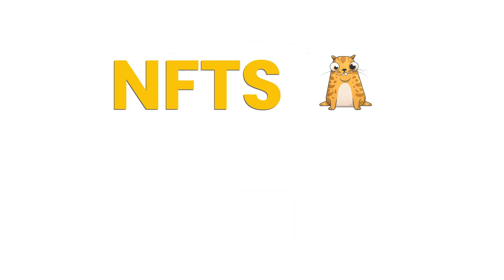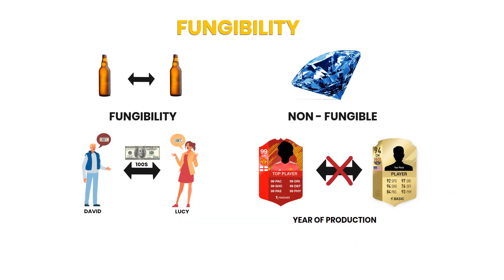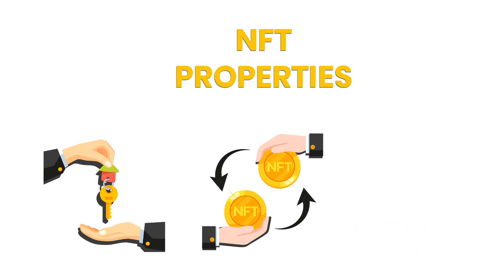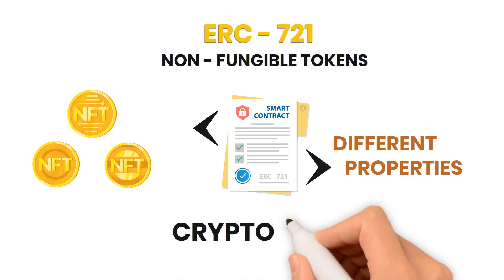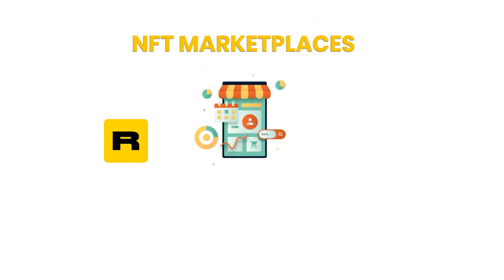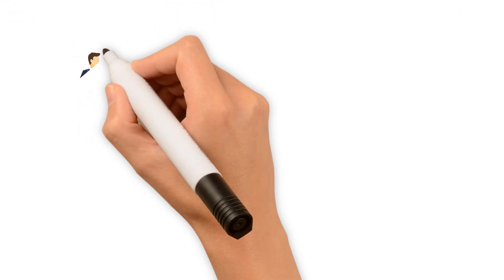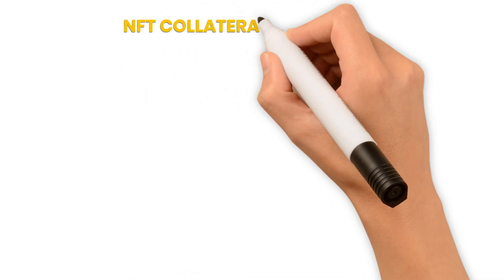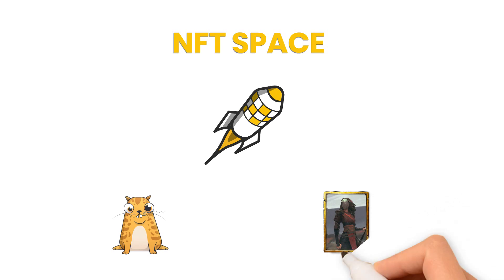What are NFTs? DEFI Explained - BSC Station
What are NFTs all about? And how can they be used in decentralized finance? We are going to describe what an NFT is in the most basic terms as we can. You’ll find answers to these questions in this video.

00:00​ - What are NFTs?
02:22 - NFTs on Ethereum – ERC-721 & ERC-1155
04:36 - NFT Space
05:49 - NFTs and DeFi